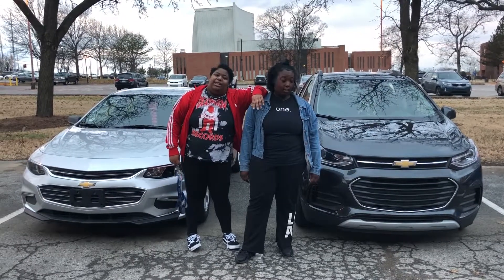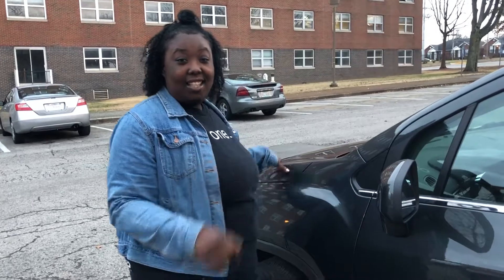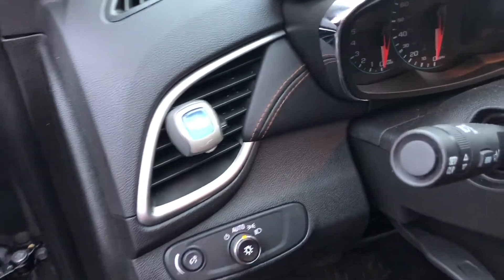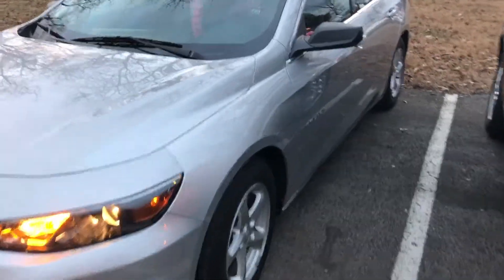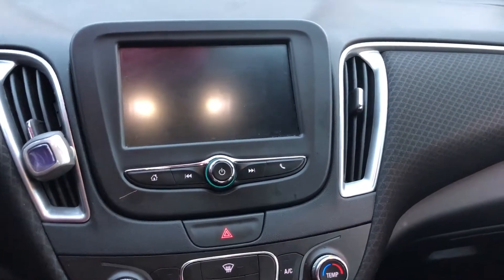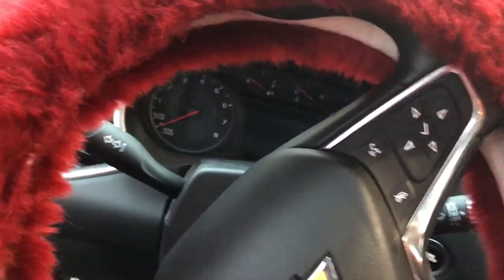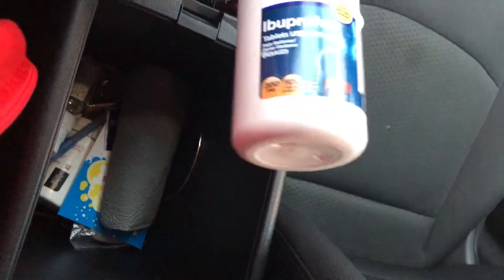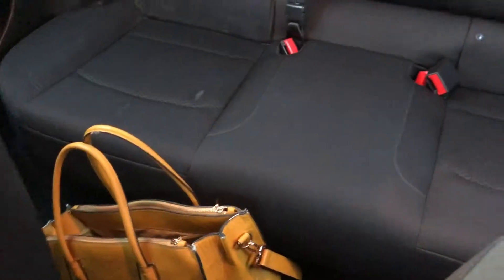Meet Our Cars! Chevy Malibu & Chevy Trax!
This is a quick video showing you guys our new cars! enjoy the video!

Peace, love, and positivity friends!